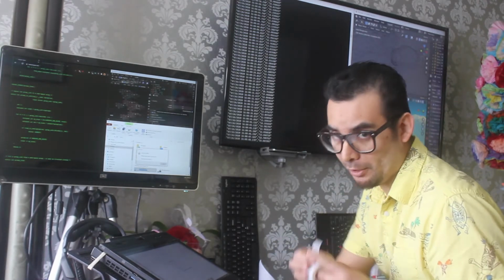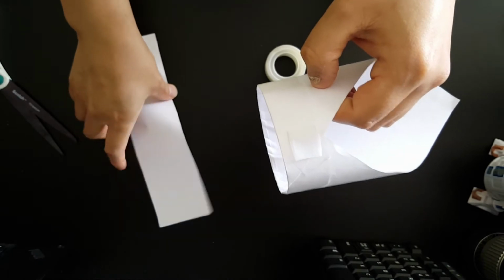STEAM Labs from Home - Episode 1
Meet Jessi from SSF Parks & Recreation with the first STEAM Labs from home, episode 1! Learn how to make a gliding airplane with wings and test out the results.

Check-out our NEW Audio Sculpture Tours on the Anchor App!